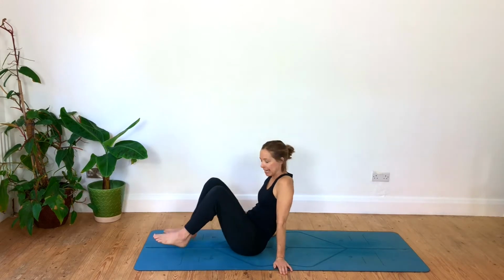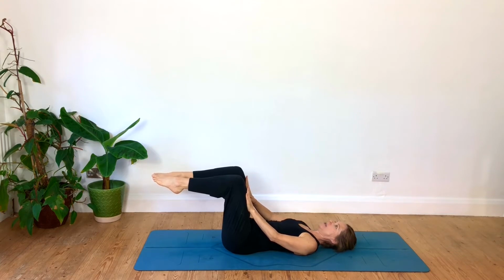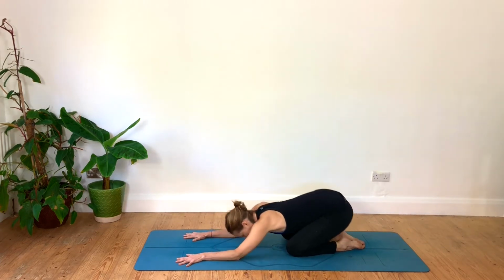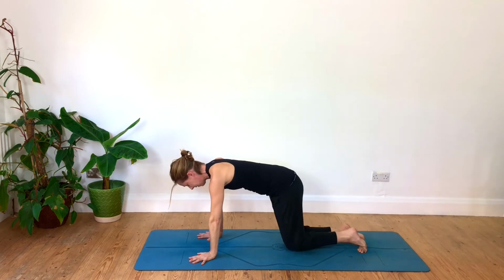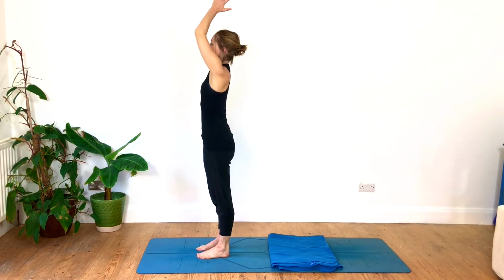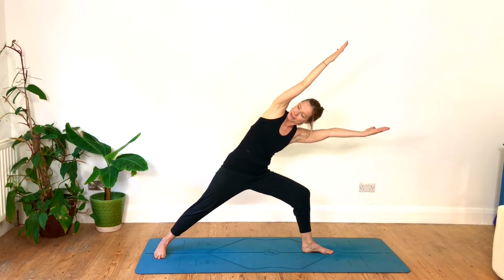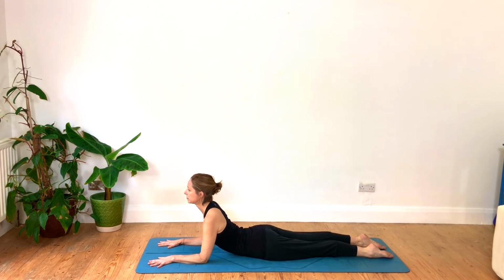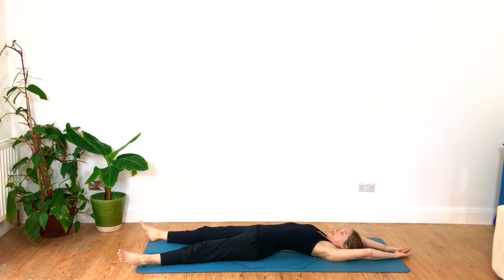Strengthen your Core - a Dynamic Core class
A steady practice focusing on core stability, building to Forearm Plank and side plank holds